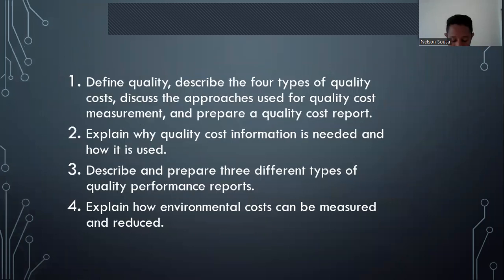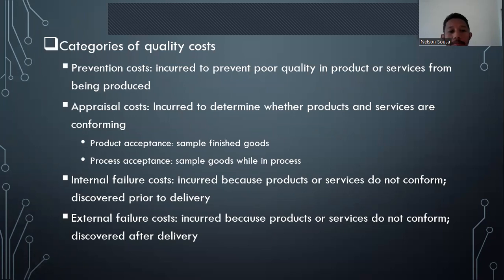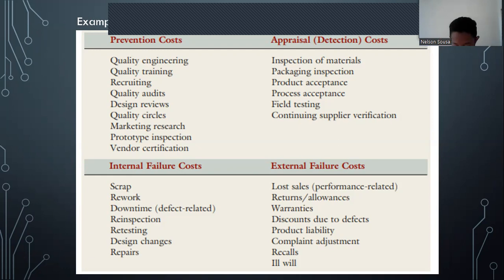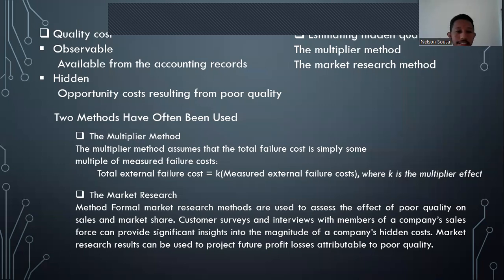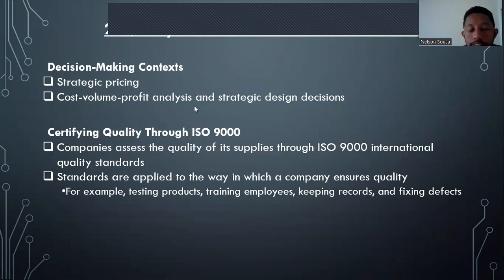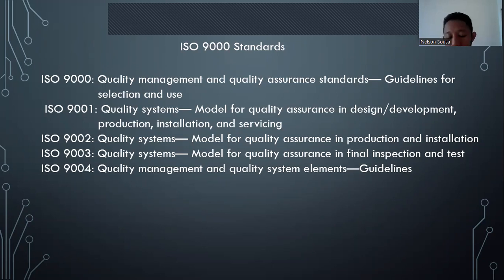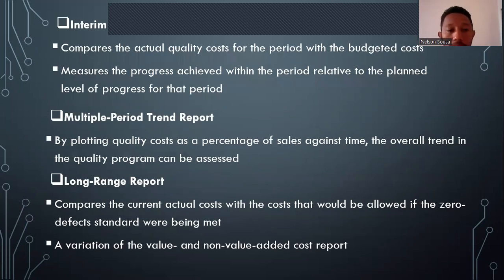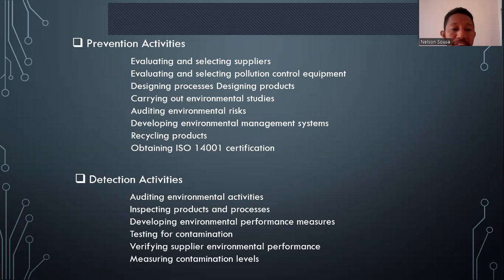Group14_Quality and Environmental Cost Management